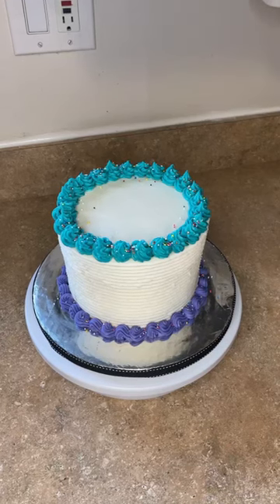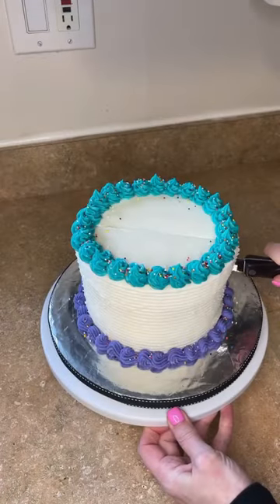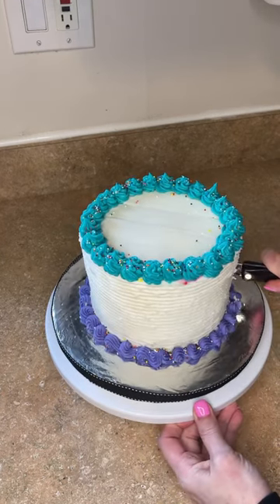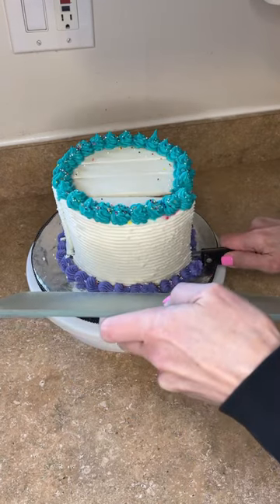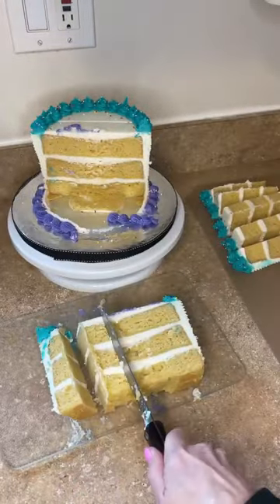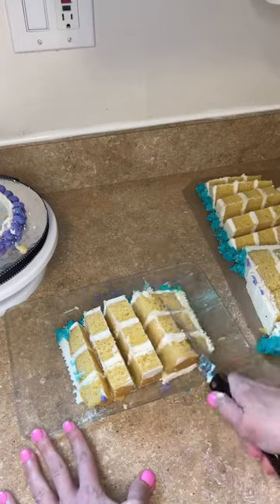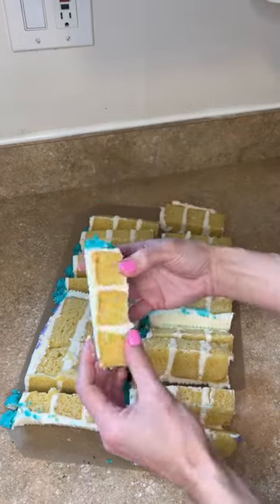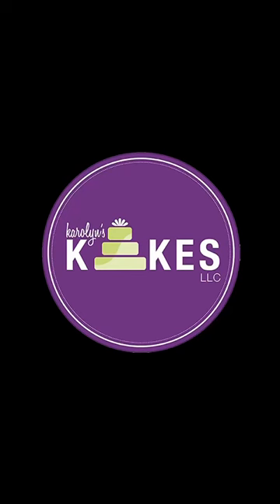Cut Your Cakes Like This To Get The Most Uniform Servings!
I've seen this cake cutting technique quite a few times and it's by far the best way I've come across to cut cakes!  I was told that this technique came from Bake My Day Mimo, so thank you to them for figuring this one out, it's genius!

Xoxo,
Karolyn